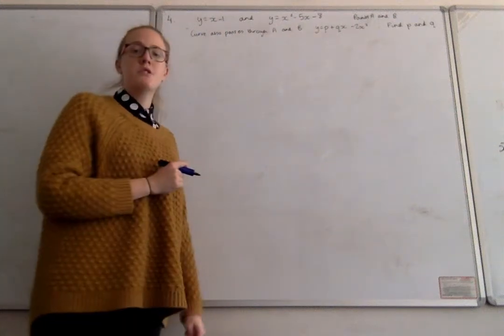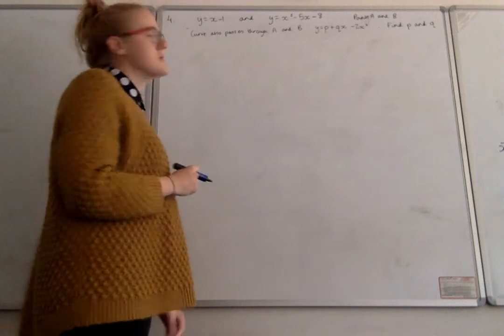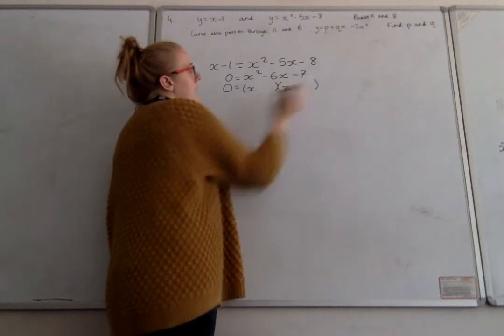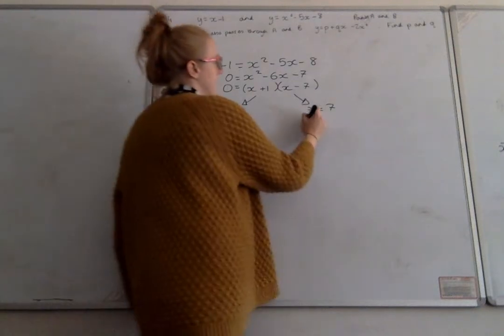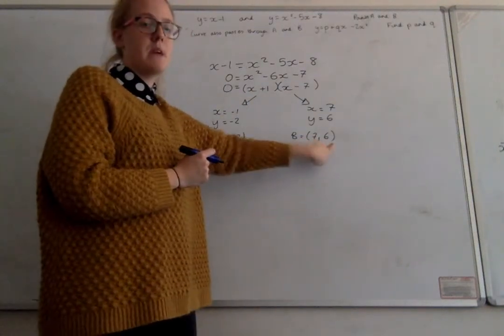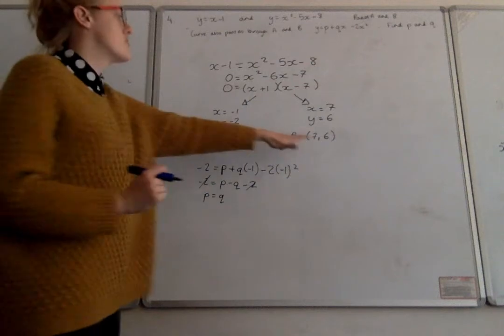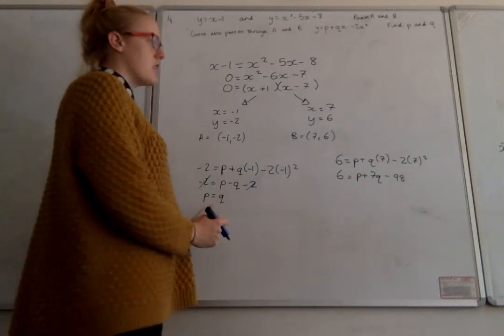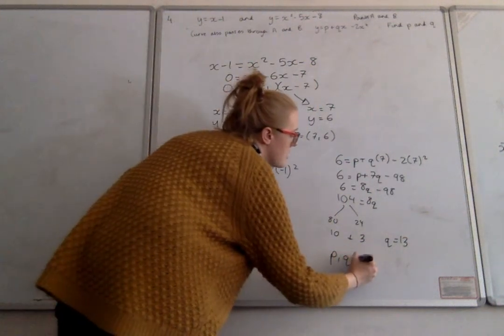Year 12 Core Maths Diagnostic Video - K questions